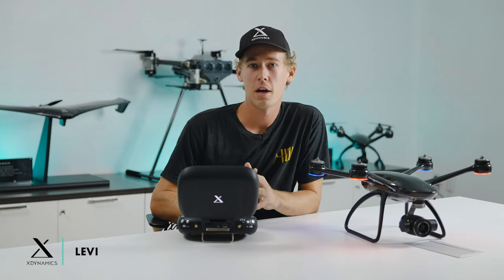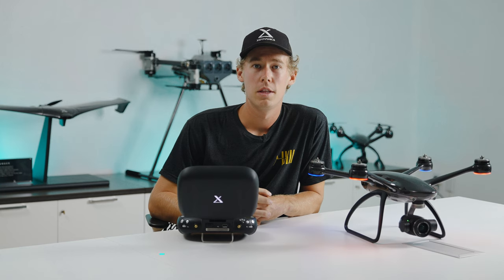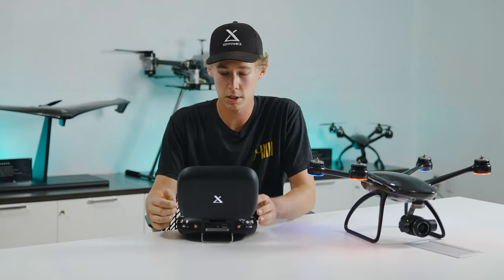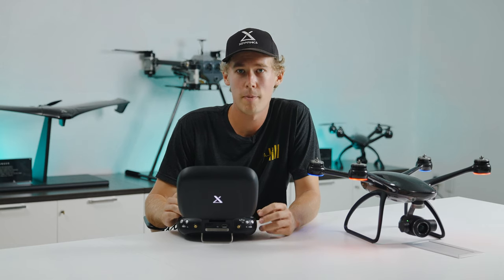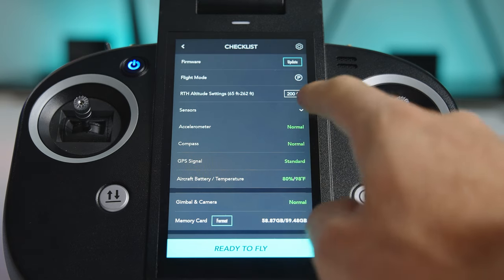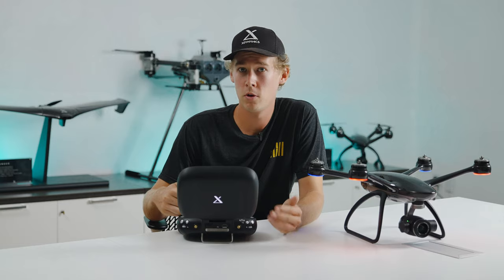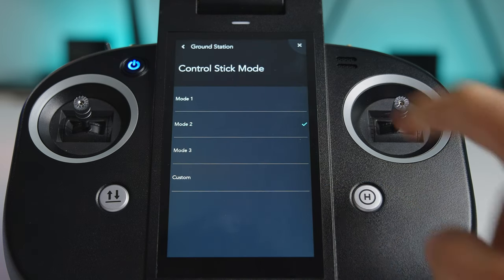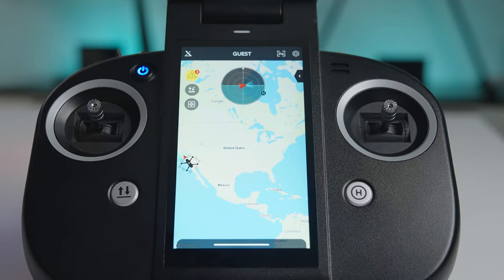Inside the EVOLVE 2 | Pre-flight Checklist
Prepare for every shoot using the Pre-flight checklist on the EVOLVE 2 Ground Station. Pilots can use this list to check for firmware updates, adjust flight settings and measure GPS signals. This feature provides mission critical information to give our users peace of mind before take-off while allowing for more smooth and efficient productions. What information is most beneficial to you pre-flight?